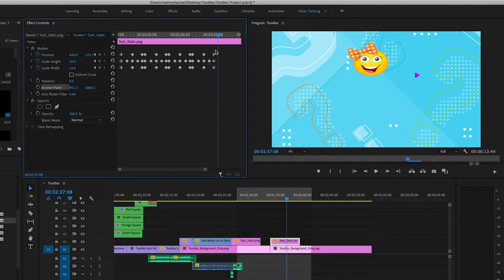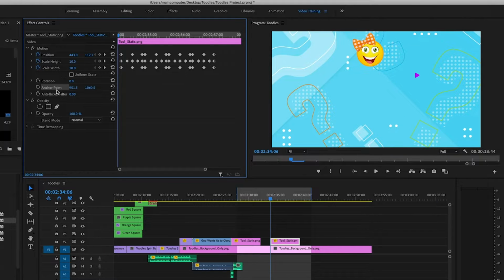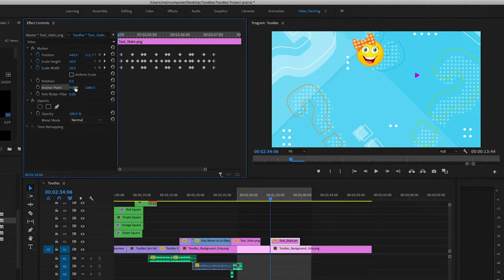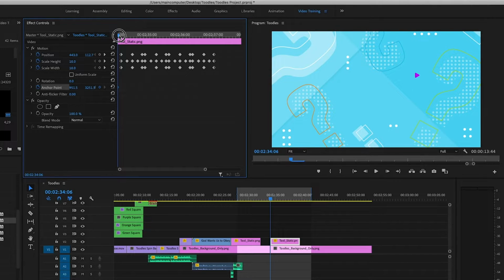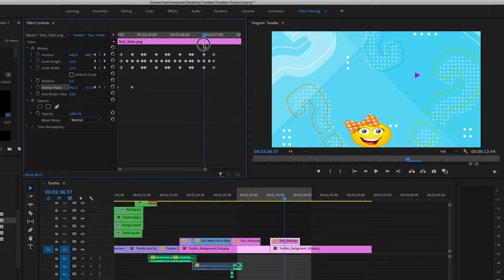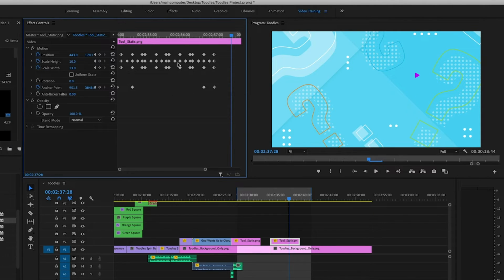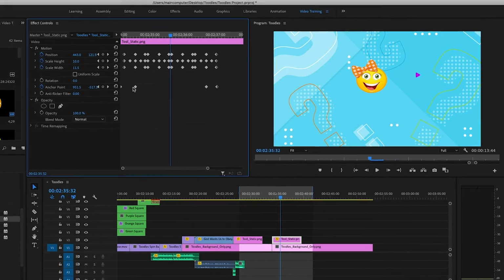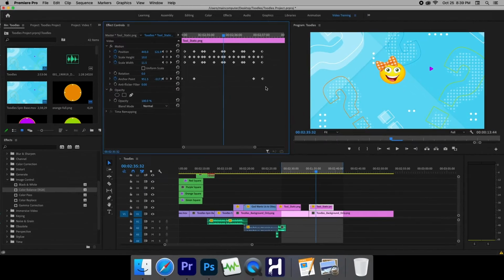Tuesday Tip Anchor Points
Anchor Points are a great way to move objects around without changing hours of key frame work. Watch our Tuesday Tip to learn this time saving tool in Adobe Premiere Pro!